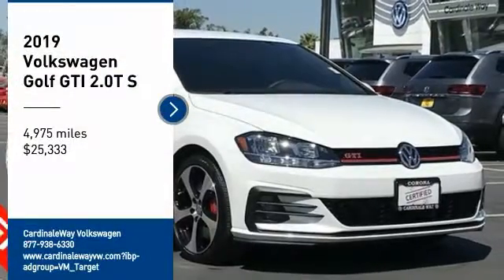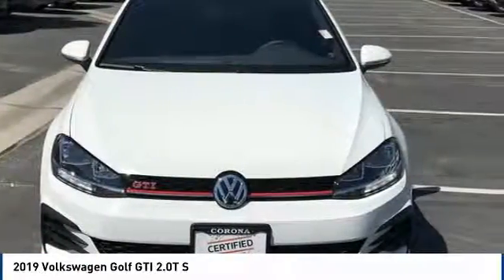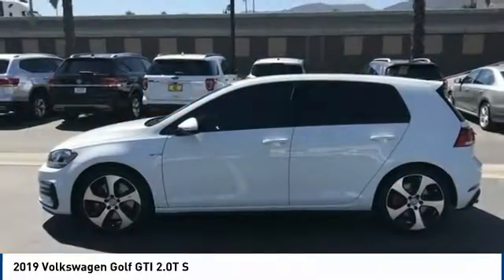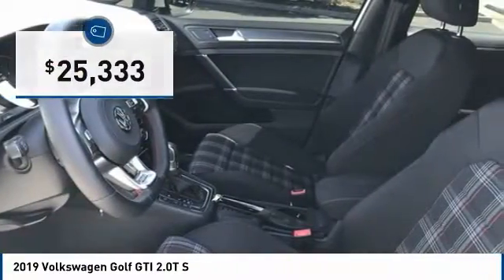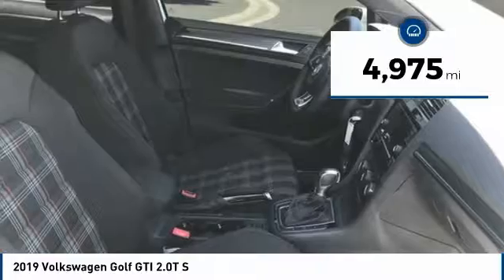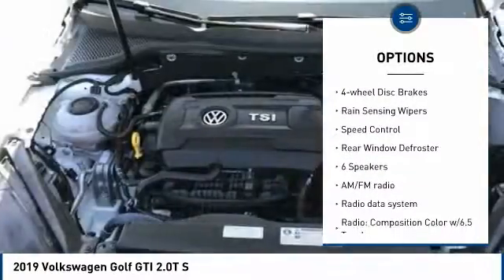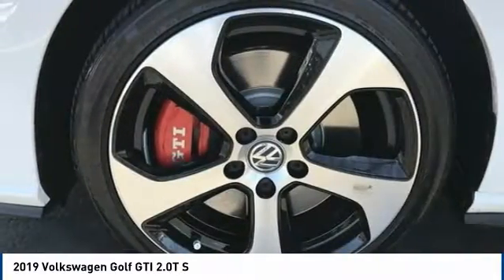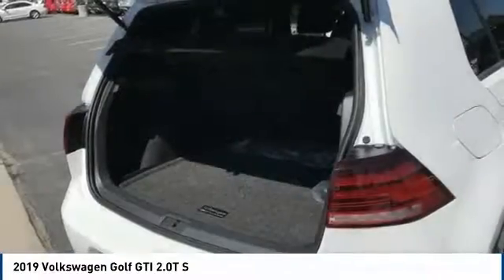2019 Volkswagen Golf GTI 2019 Volkswagen Golf GTI 2.0T S FOR SALE in Corona, CA V9143TA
Stop in today for a test drive of this U 2019 Volkswagen Golf GTI

CardinaleWay Volkswagen
2603 Wardlow Road

CARFAX One-Owner. Clean CARFAX. Certified.